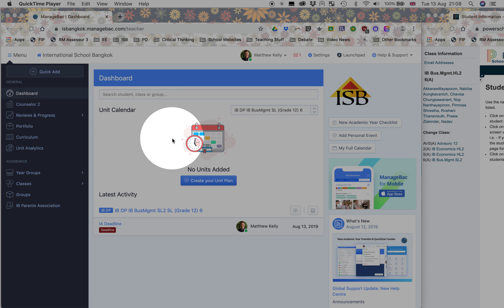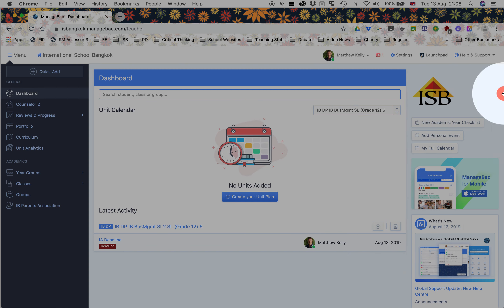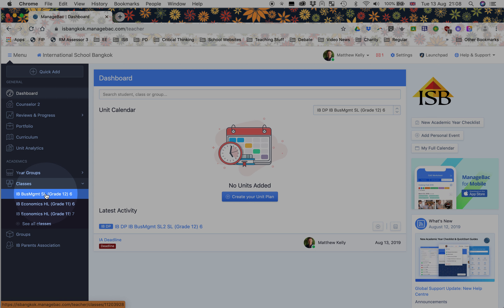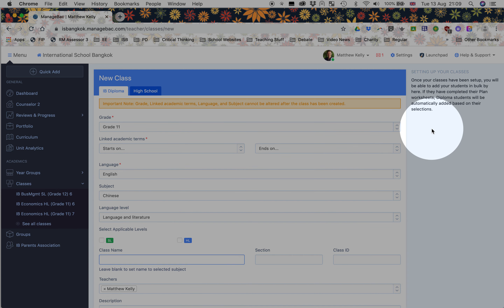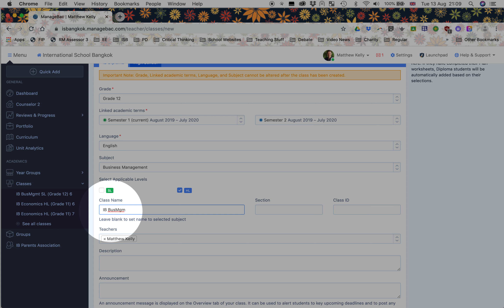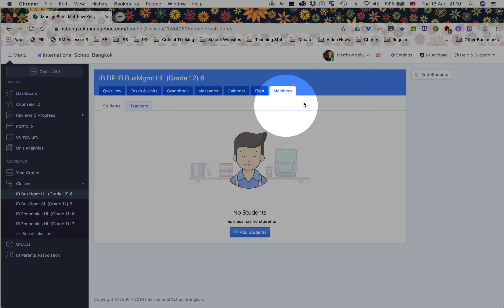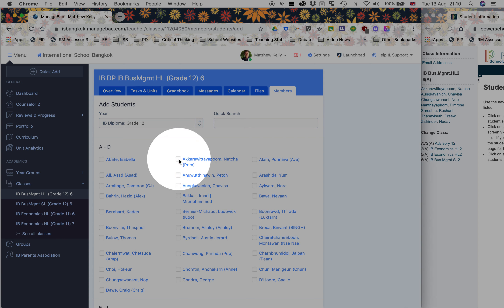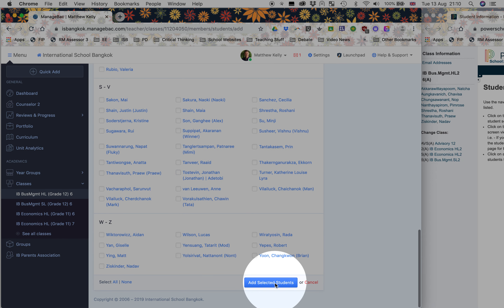Manually create and populate a class for Managebac